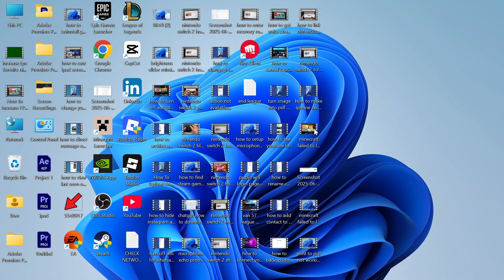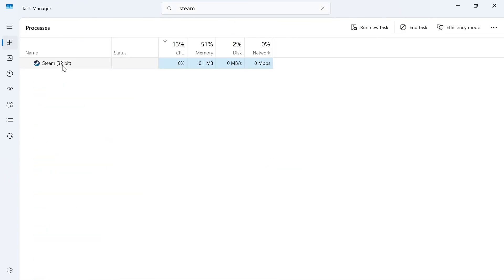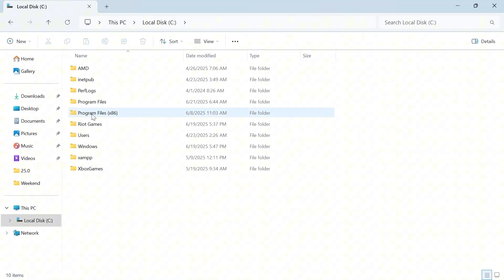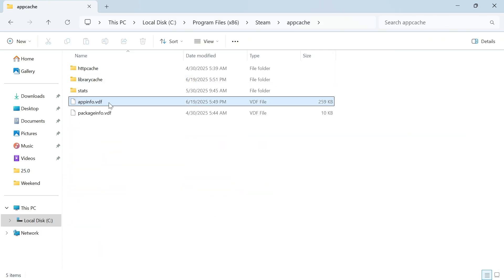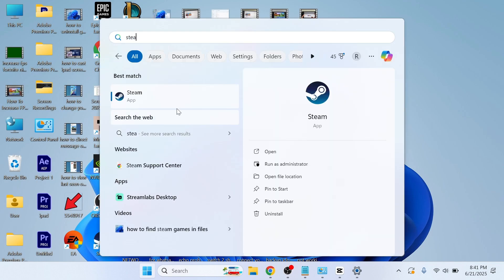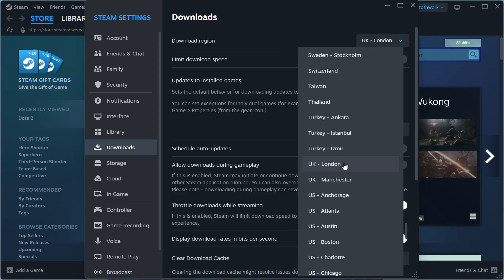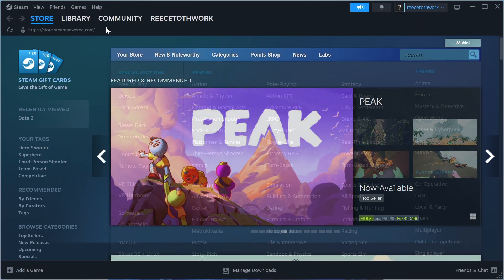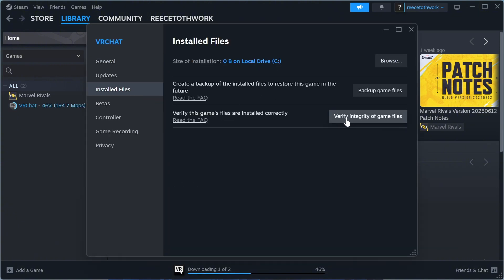How To Fix Steam App Configuration Unavailable Error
Getting the “App Configuration Unavailable” error on Steam? This troubleshooting guide shows you how to fix Steam app configuration unavailable issues on Windows 11 and PC. Learn how to verify game file integrity, clear the Steam download cache and reset the appmanifest file.